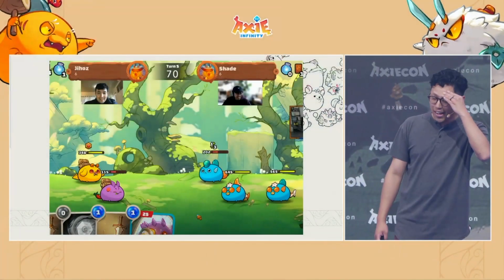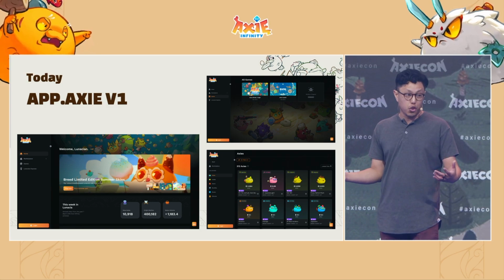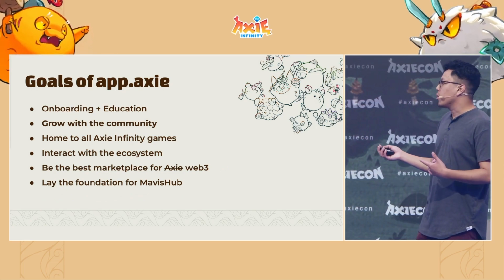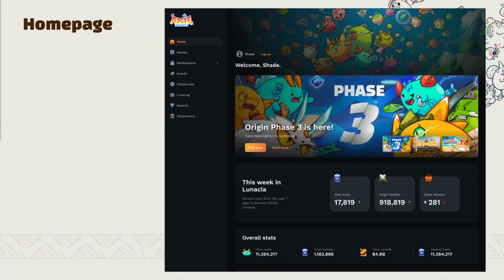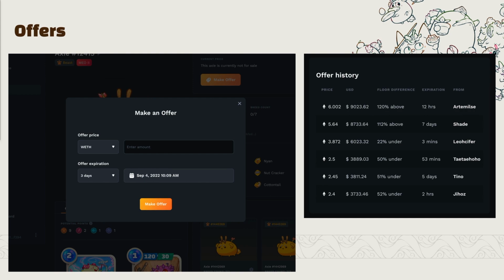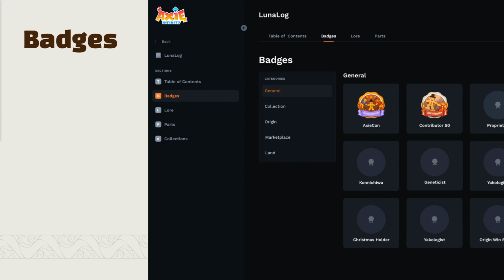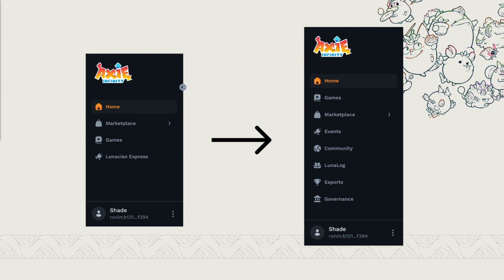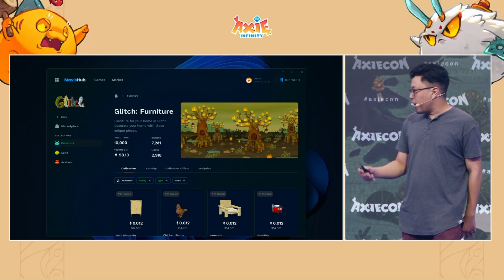App.axie: the Future of the Marketplace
Want to see more AxieCon? Check it out here!